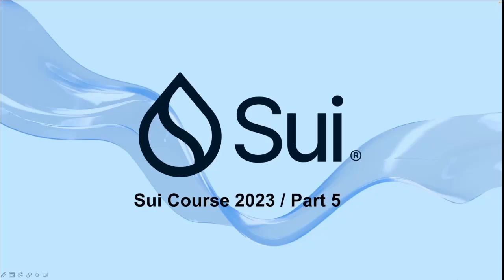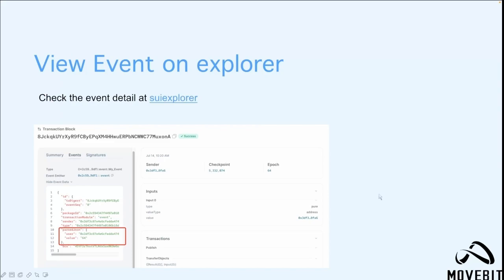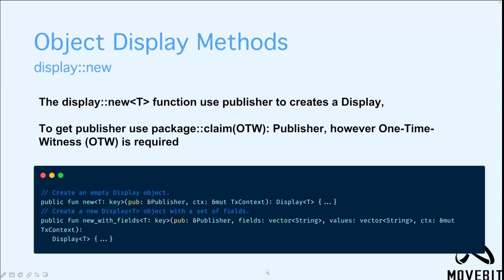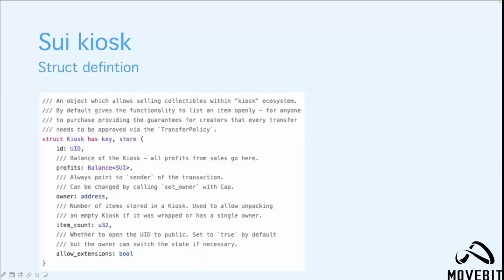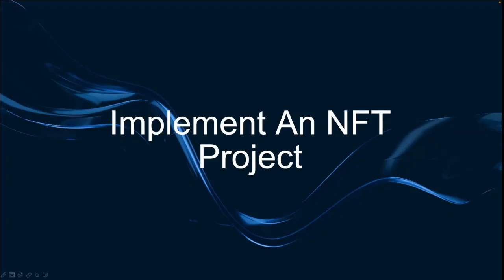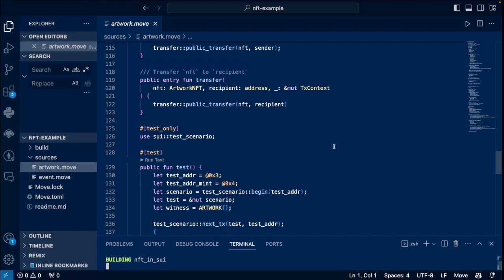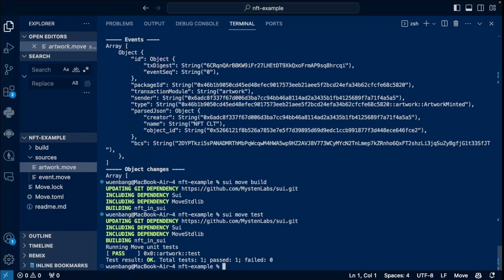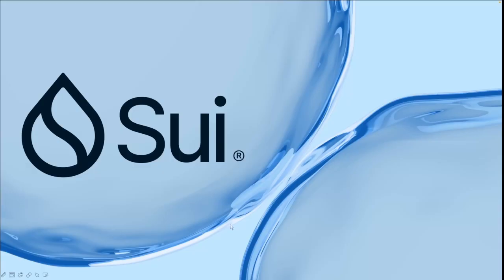NFT in Sui | Move on Sui Course 5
Elevate your NFT skills with advanced techniques in Move on Sui. This lesson takes you through the complex aspects of NFT development in the Sui ecosystem.